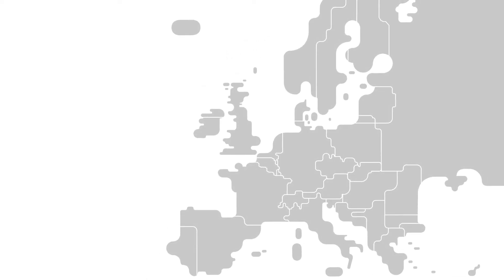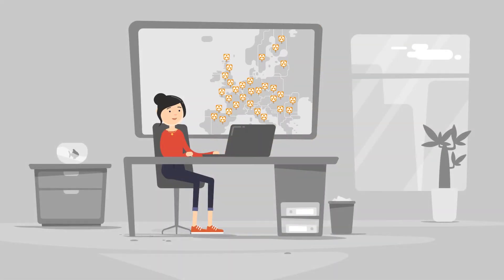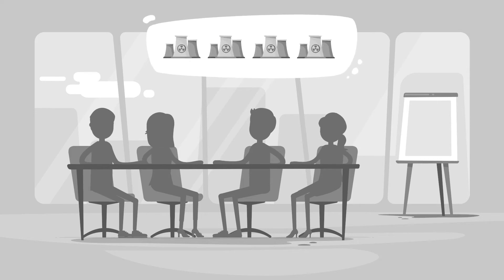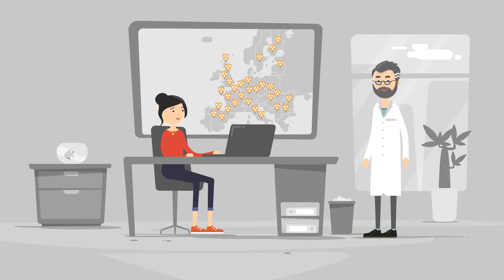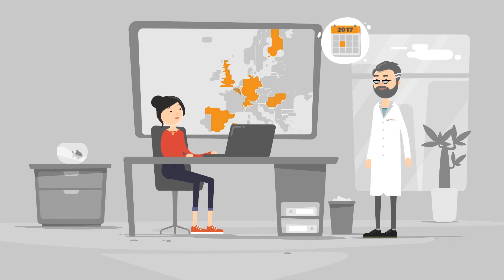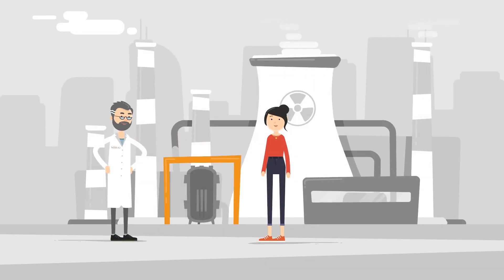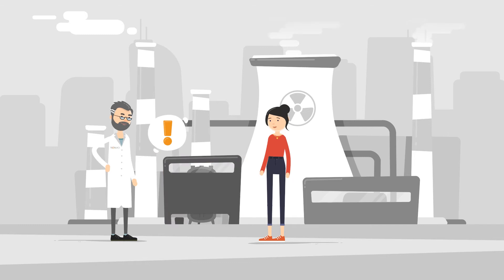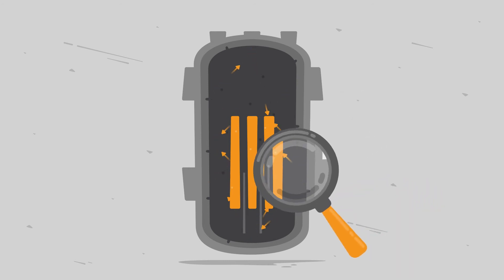NOMAD - Nondestructive Evaluation of Material Degradation in Nuclear Power Plants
The long-term operation of existing nuclear power plants (NPPs) has already been accepted in many countries as a strategic objective to ensure adequate supply of electricity over the coming decades. Reliable tools are needed in order to estimate the remaining useful lifetime of NPP components. The objective of the multinational research project NOMAD is the development, demonstration and validation of a non-destructive evaluation (NDE) tool for the local and volumetric characterisation of the embrittlement in operational reactor pressure vessels.

NOMAD  has received funding from the Euratom research and training programme 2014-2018 under grant agreement № 755330.